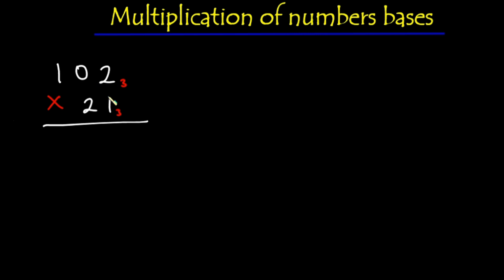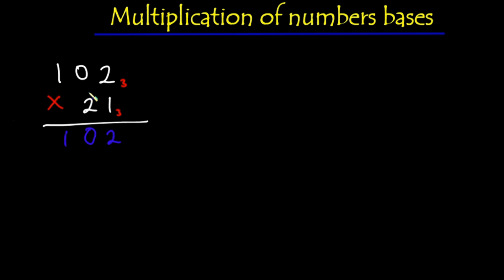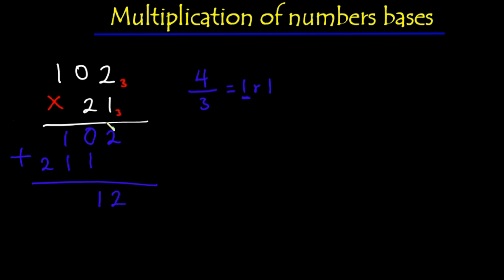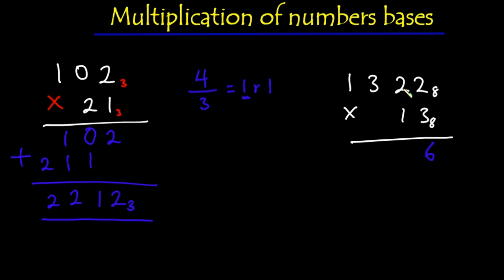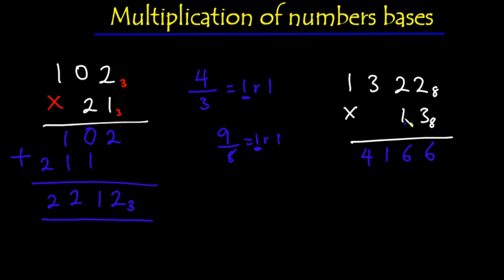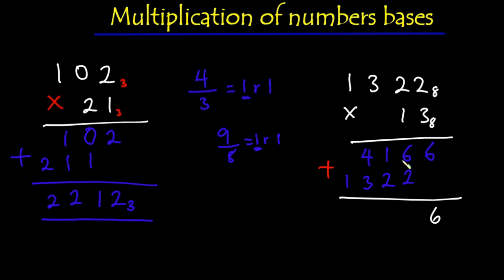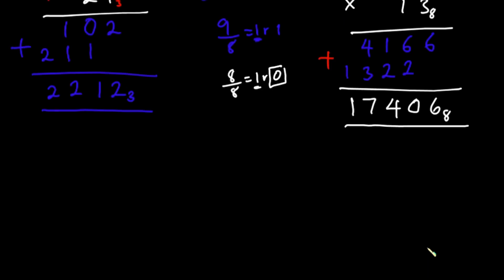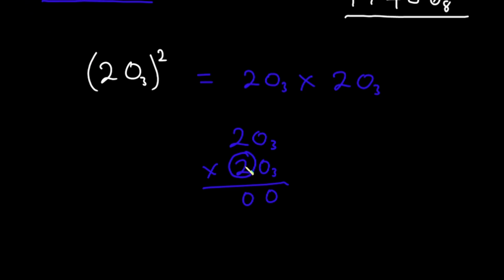How to Multiply Non Decimal Numerals | Multiplication of Number Bases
Multiplying numbers in non-decimal numeral systems, such as binary, octal, and hexadecimal, can be a bit more complex than in the decimal system. However, with the right techniques and a bit of practice, you can become an expert in multiplying non-decimal numerals in no time.

In this video, we will cover the basics of non-decimal numeral systems, including how to convert between different number systems and how to perform basic arithmetic operations in these systems. We will then focus specifically on multiplication, providing step-by-step instructions on how to multiply numbers in binary, octal, and hexadecimal.

We will provide clear examples and illustrations to help you better understand the concepts, and we will also cover some common mistakes to avoid when multiplying non-decimal numerals.

By the end of this video, you will have a solid understanding of how to multiply non-decimal numerals and be able to apply this knowledge to solve a variety of mathematical problems. Whether you're a student looking to improve your math skills or simply curious about non-decimal numeral systems, this video is perfect for you!

So, sit back, relax, and join us on this exciting journey through the world of non-decimal numerals and multiplication. Get ready to become a master of non-decimal multiplication!